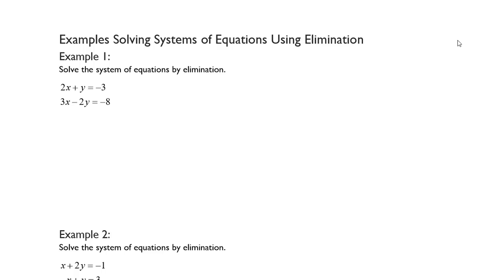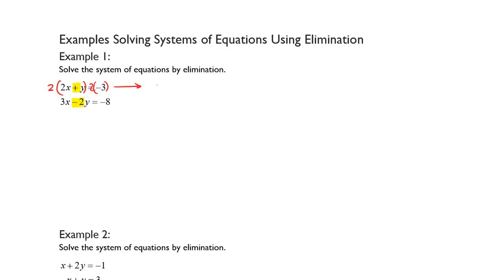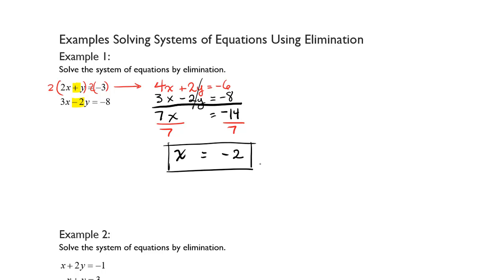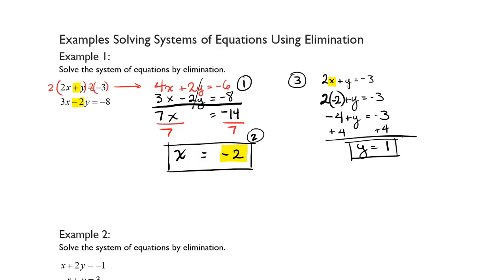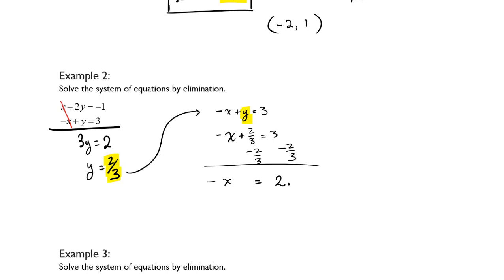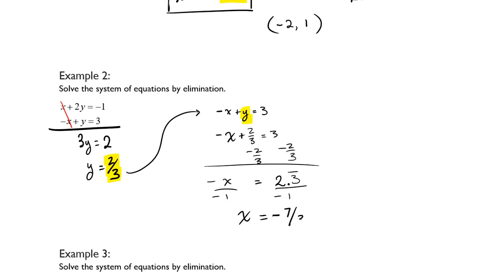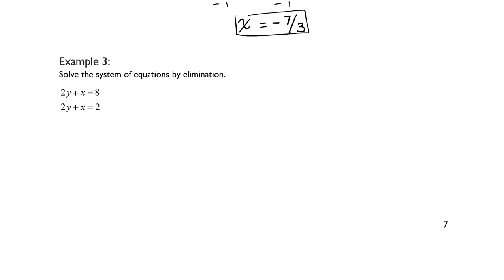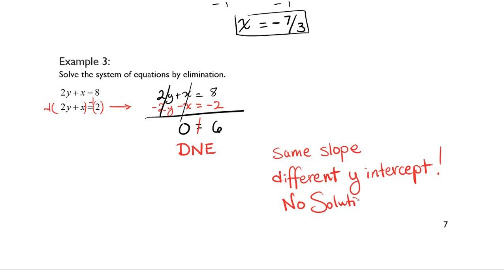Systems of Equations Part 9